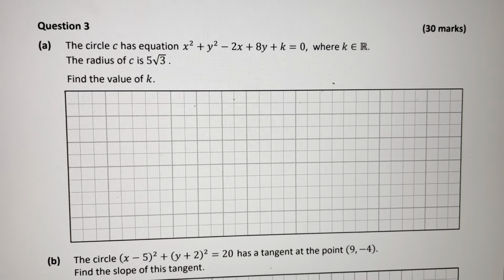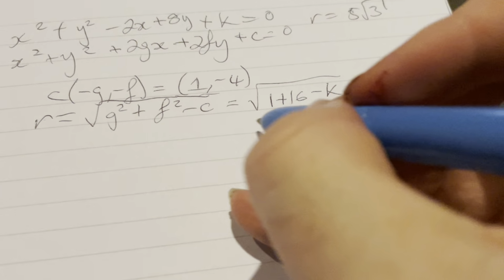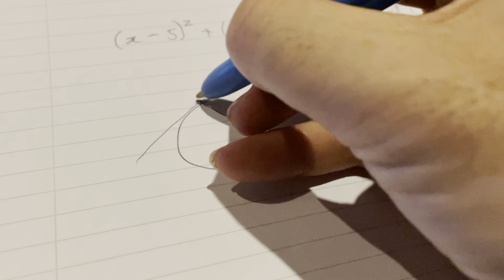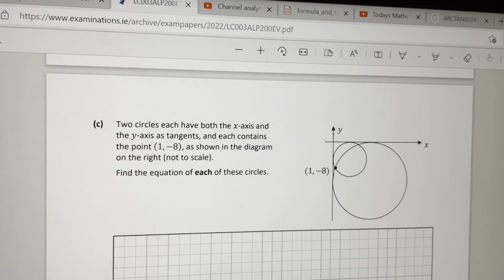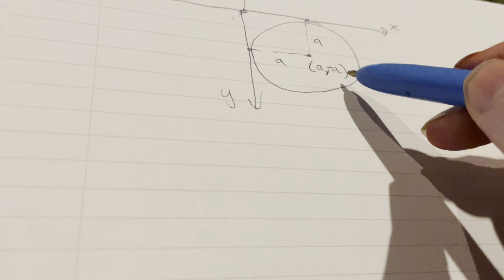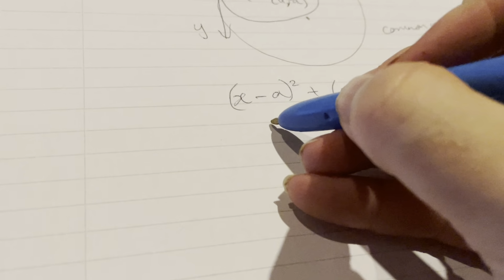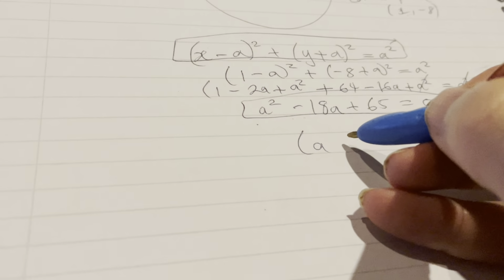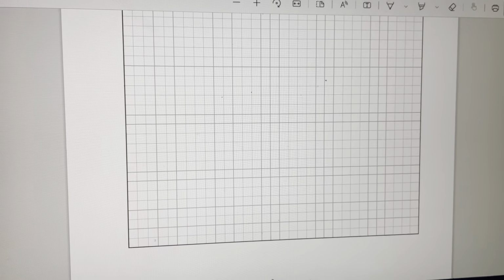Q3 2022 Maths Paper2 Leaving Cert The Circle